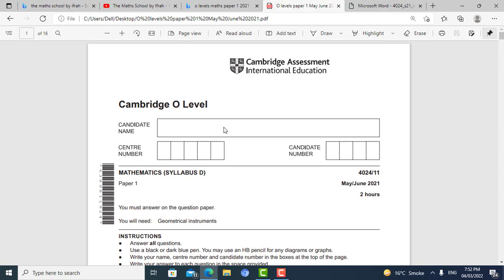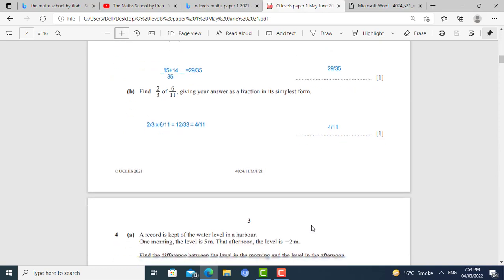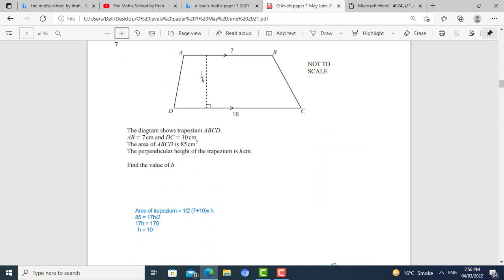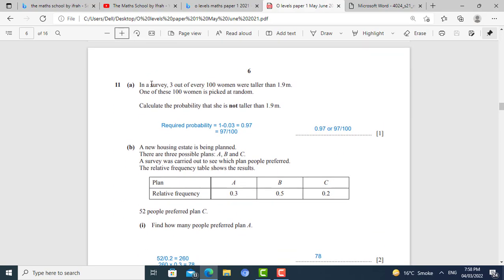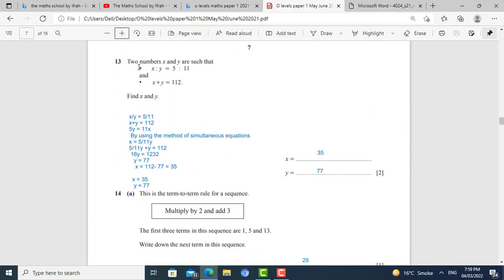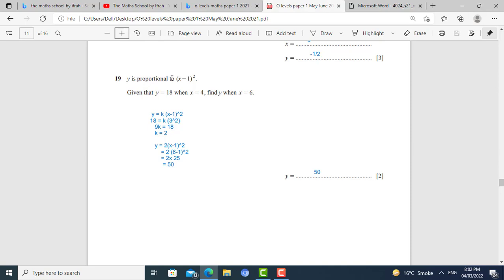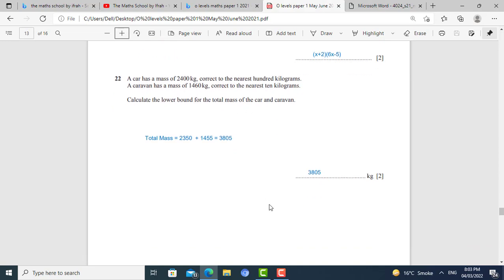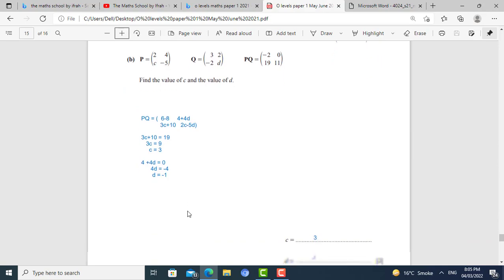O Levels Maths Paper1 May/June 2021